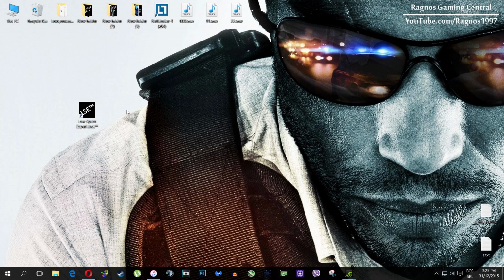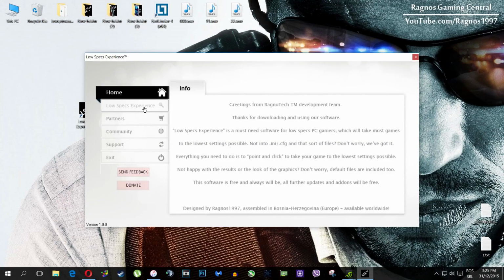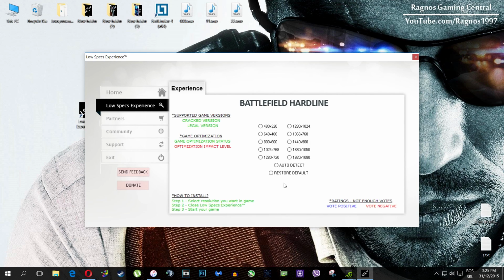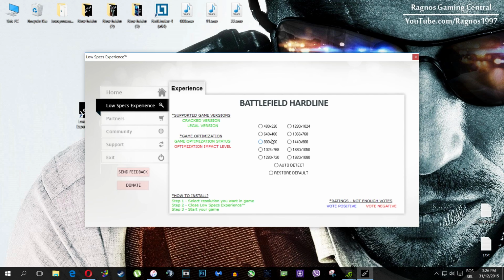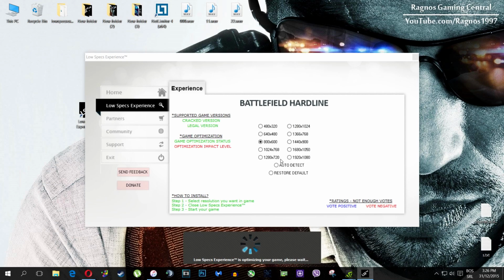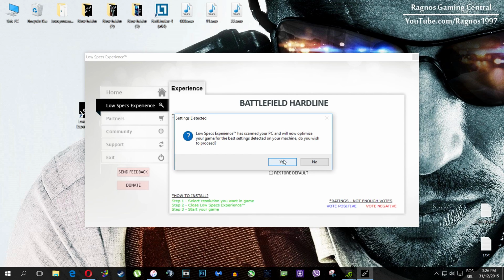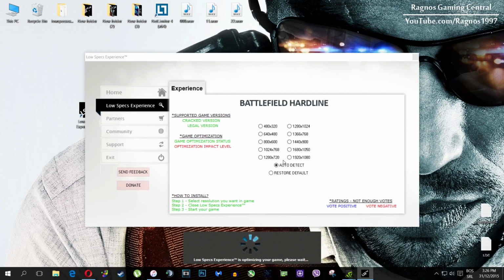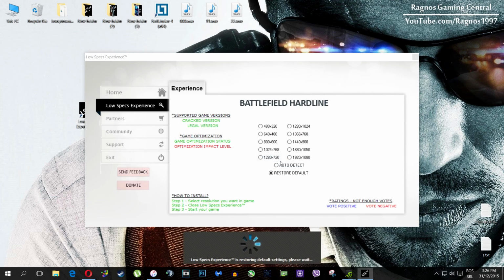How to Improve Performance and Fix Lag in Battlefield Hardline on Low Specs PC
Are you tired of experiencing lag and poor performance while playing Battlefield Hardline on your low specs PC? Look no further! In this video, I will show you some simple steps to improve your game's performance and fix those annoying lag issues. I will walk you through the process step by step.  The only thing we'll need to make the optimization is a PC video game optimization tool called Low Specs Experience. This tool will optimize your game settings and help you get the most out of your low specs PC.